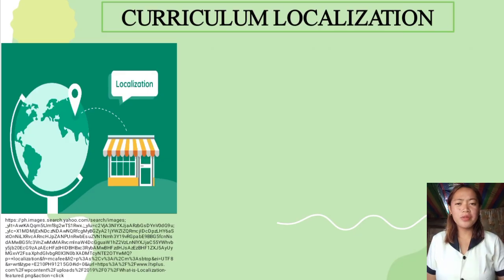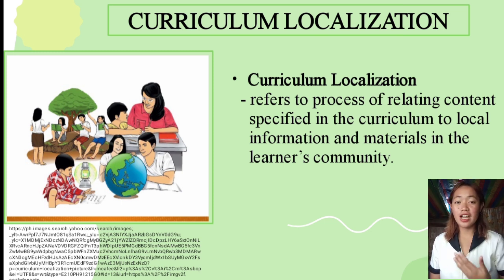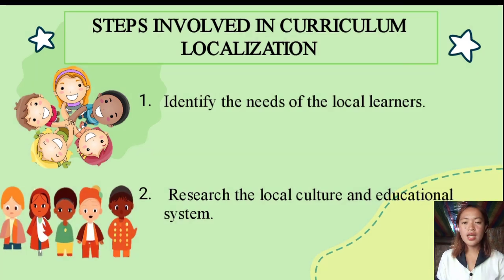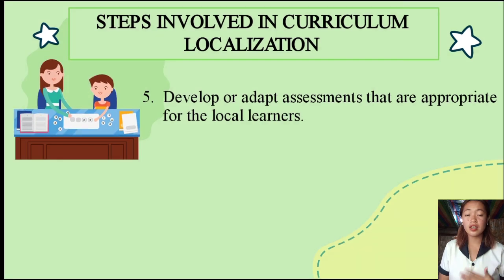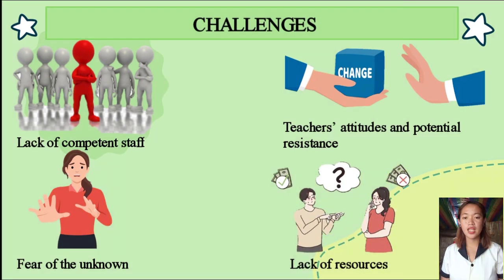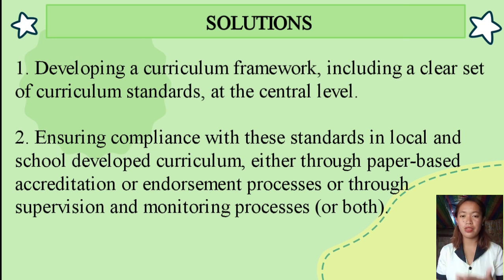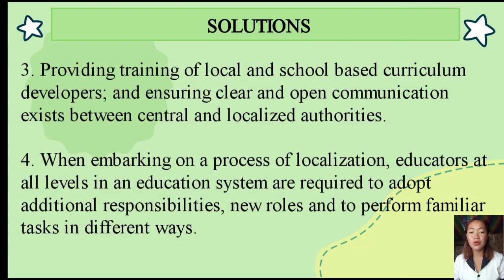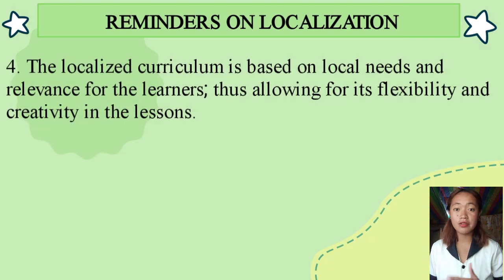ED 301: UNIT 4- E. CURRICULUM LOCALIZATION (Continuation)